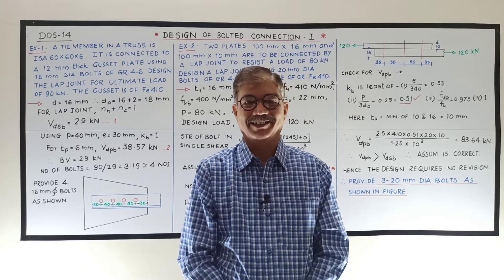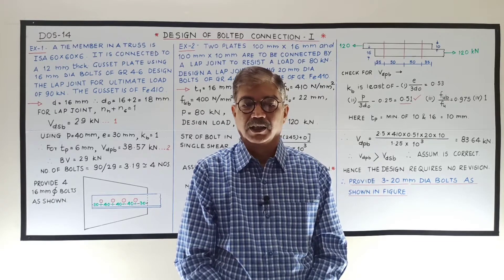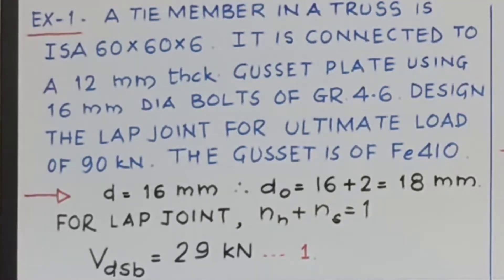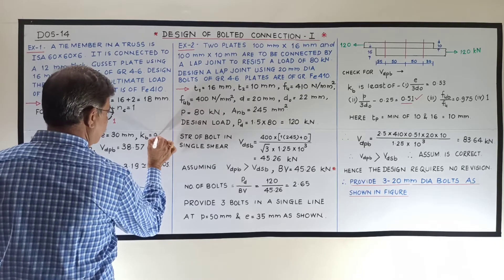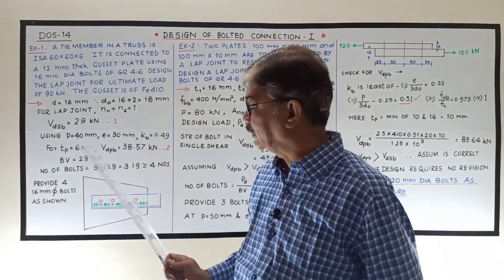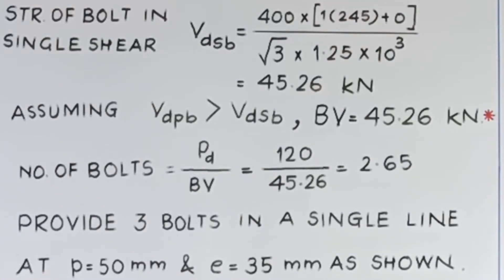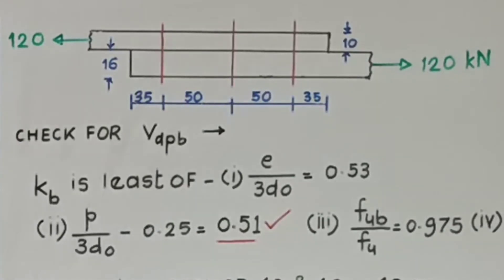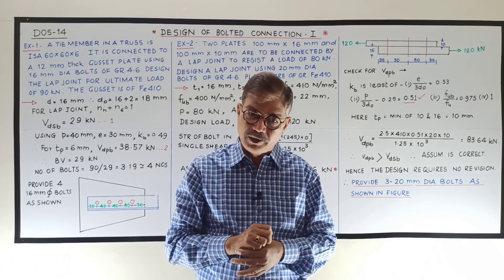Design of Bolted Connections- 1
This video explains meaning and the steps involved in the design of bolted connections. In this video two numericals on design of lap bolted connections are solved.